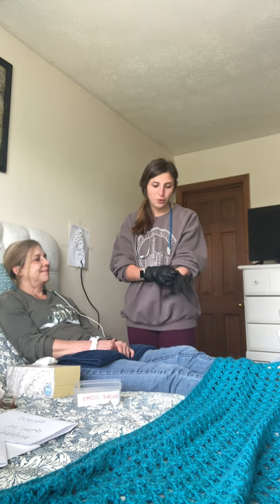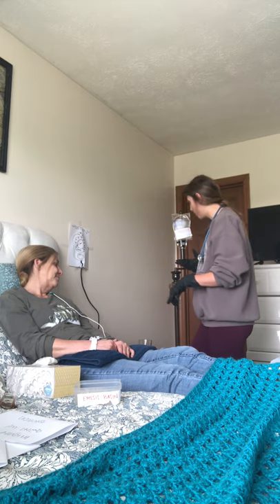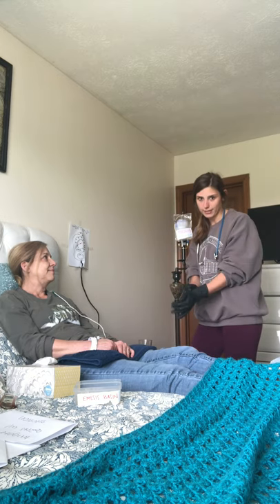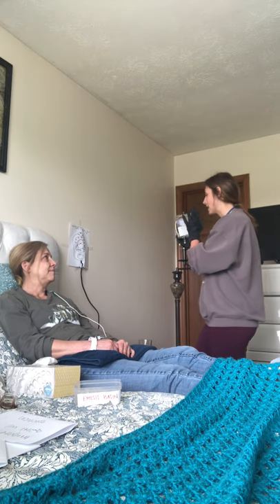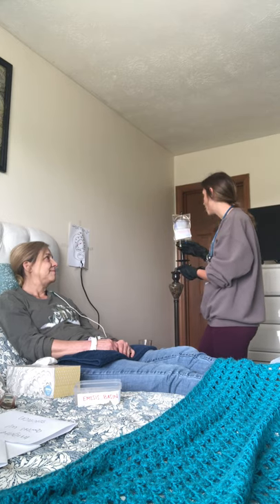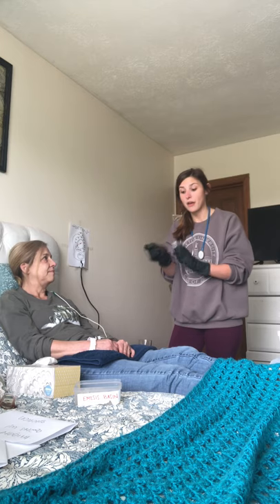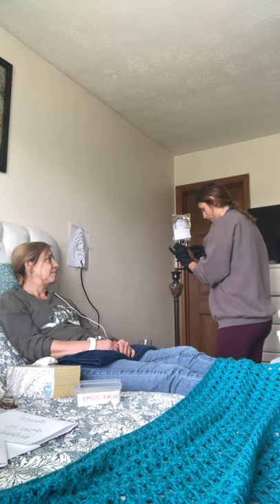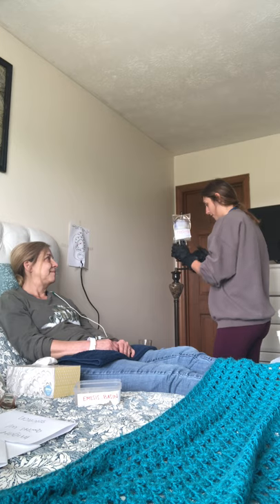Part 3: Enteral Feeding, Admin Meds, D/C NGT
During the D/C of the NGT, I did not touch on suction but if the patient was hooked up to suction I would D/C before removing the NGT.